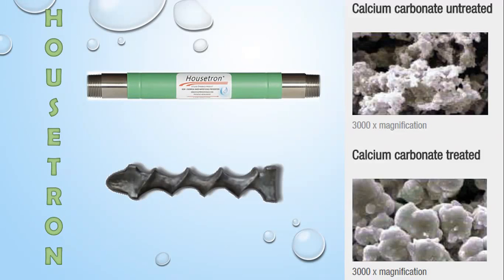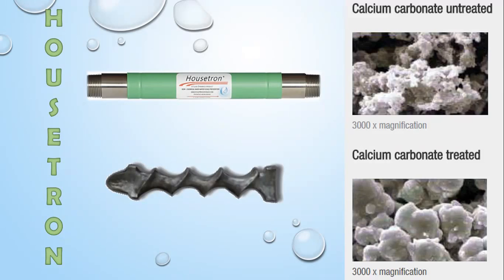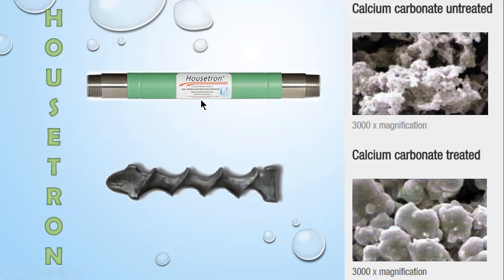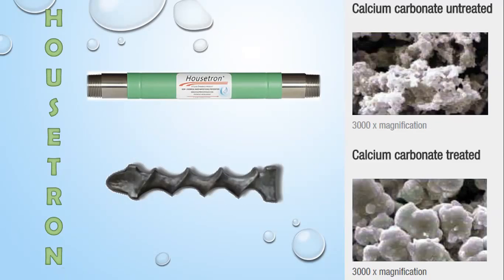Fluid Dynamics Housetron Explainer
The Housetron is a perfect solution for the prevention of hard water scaling.